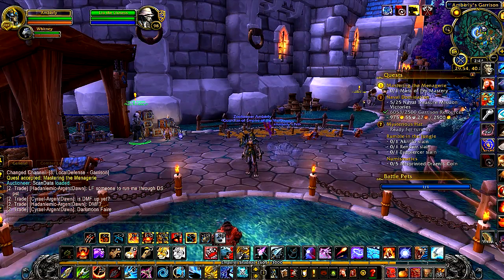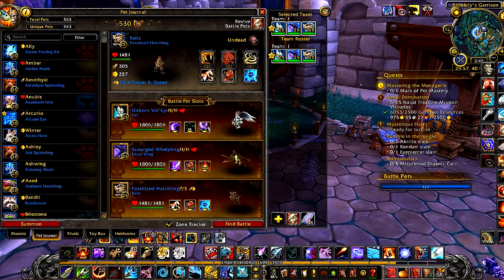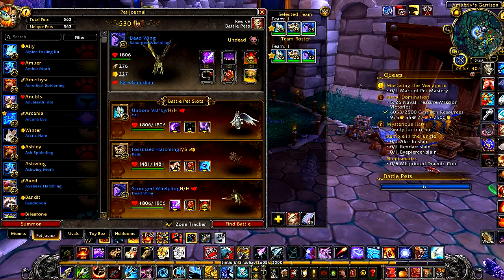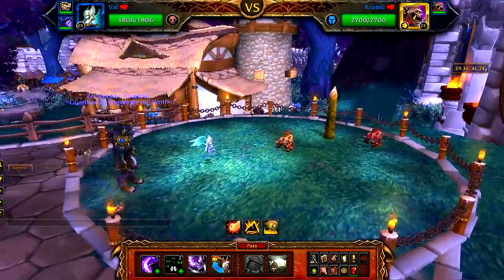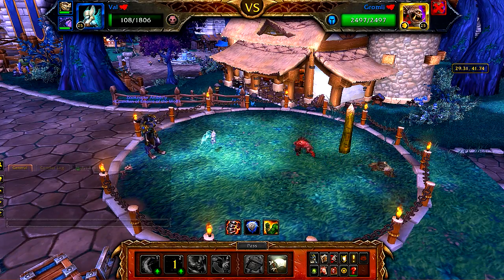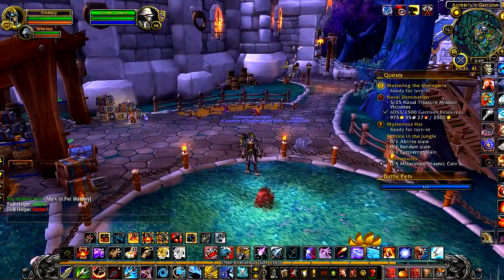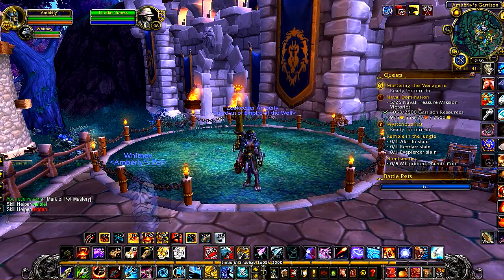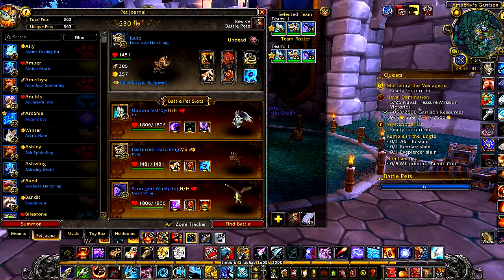Battle Pet Dailies || Garrison Menagerie || Gromli and Kromli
Sorry I'm a little late on this. Friday was just a bit overwhelming.

I haven't done one of these in a while. I was about due to show you another per battling strategies. These twin Gronnlings maybe cute, but they can pack a punch if you're not careful on what you're doing.

My strategy is obviously one that works for me. Please feel free to improvise and improve these strategies.

Liked what you saw? It all helps me out! ;3